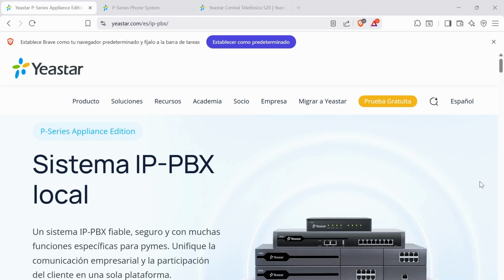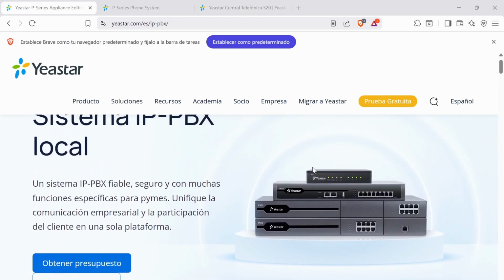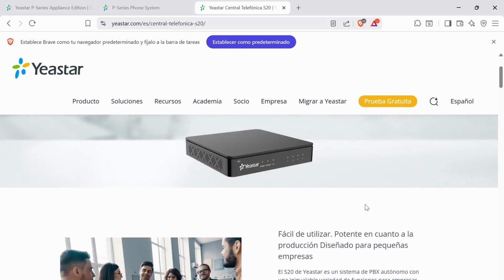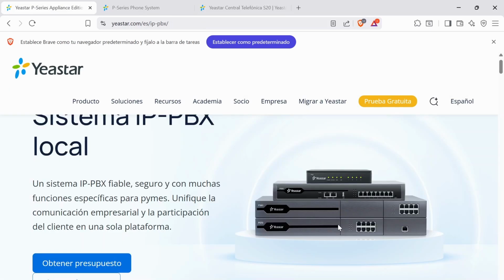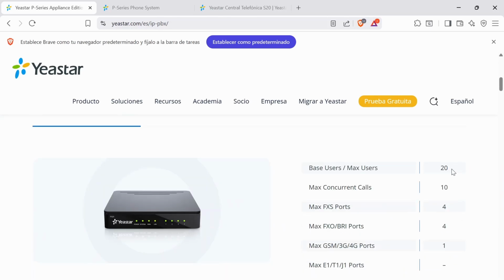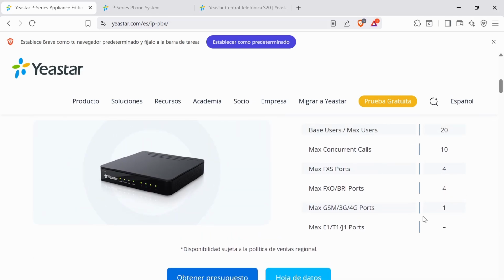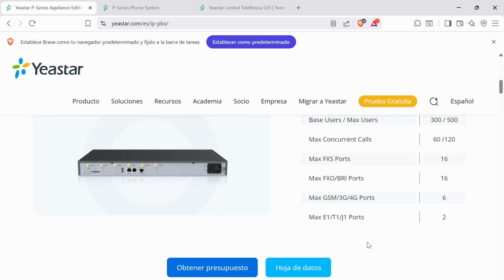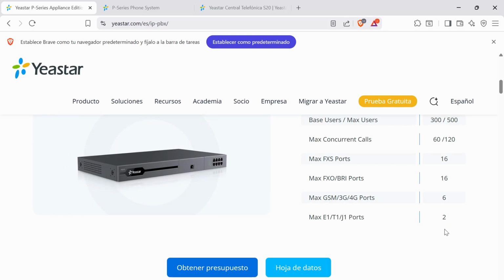1 - 📡📞Yeastar P and S Series PBX Systems: Discover Their Differences and Key Features!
Not sure which one to choose? ⚠️ In this video, I’ll reveal the REAL differences between Yeastar’s P Series and S Series—the details no one tells you before you buy—and which one is right for your project.
🔥 You’ll see clear comparisons, hidden advantages, and common mistakes that could cost you money if you make the wrong choice.
🎯 If you work with IP telephony or want to implement a professional PBX, this video will give you the clarity you need to make the best decision.